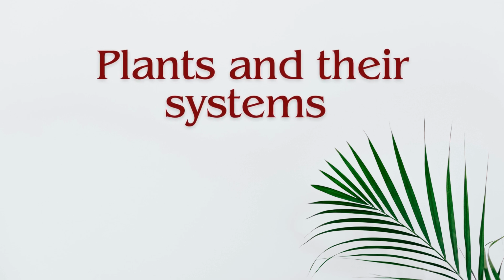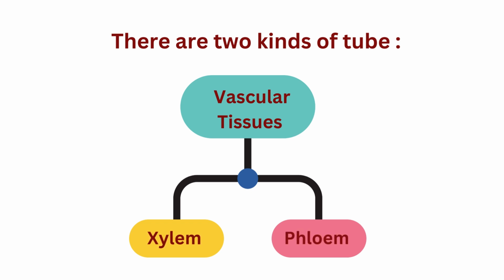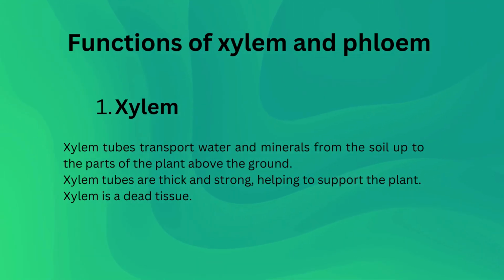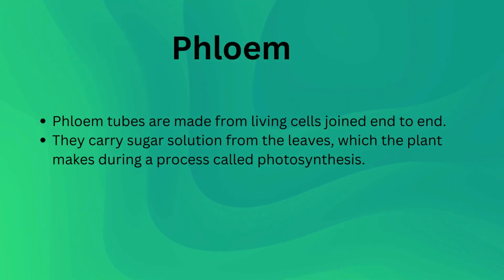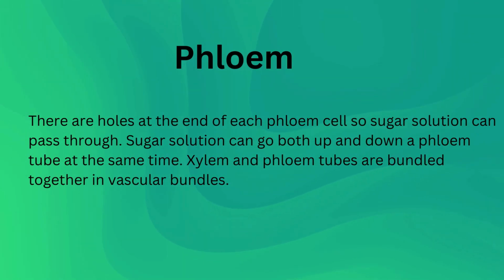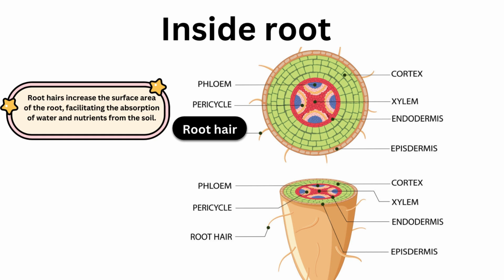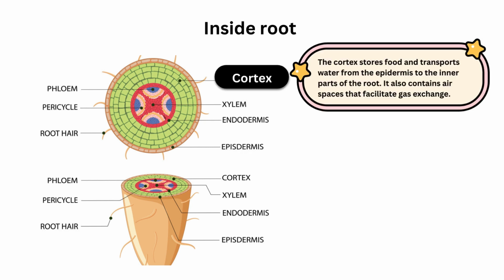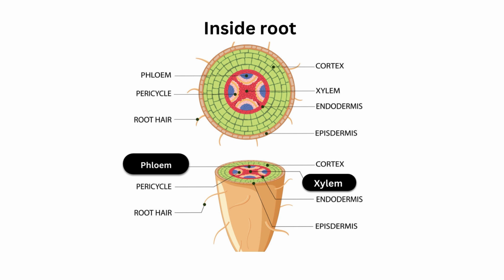Transportation In Plants | Parts of plants | Class 7 | Unit 2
In this video:
How transportation occur in plants
Functions of xylem and phloem
Inside structure of root